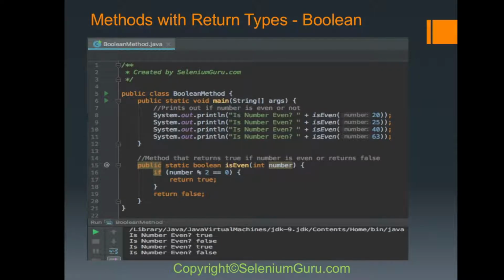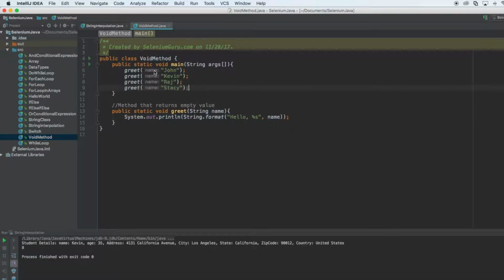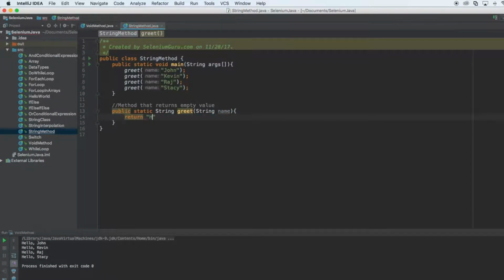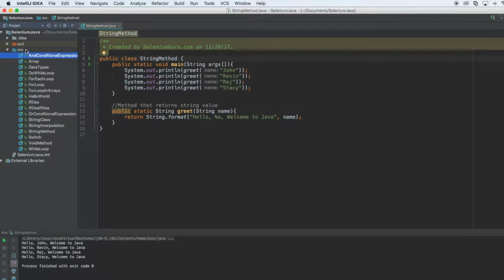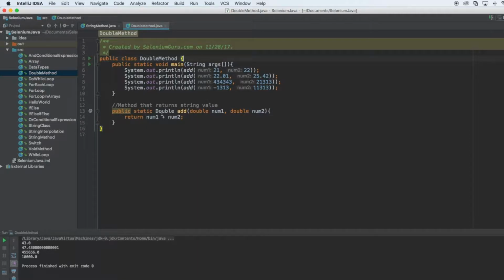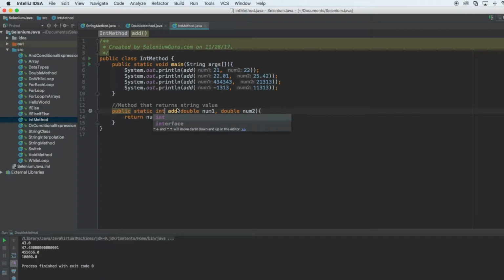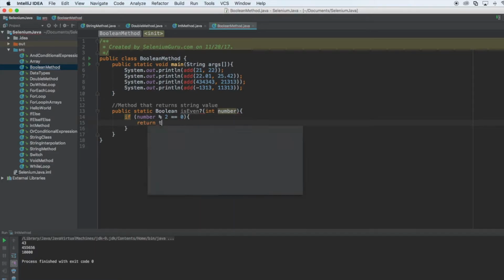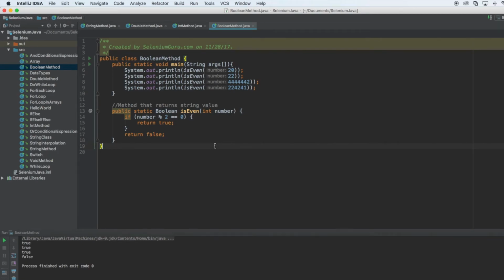Methods in Java Contd..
This video explains about Methods in Java.